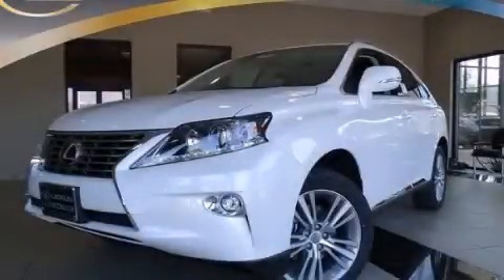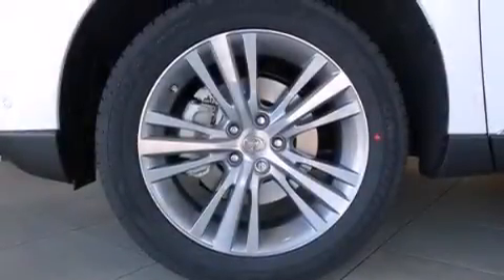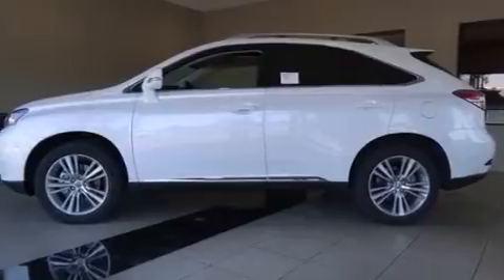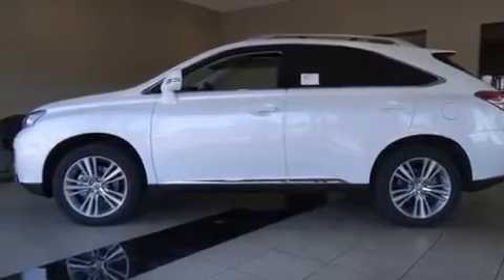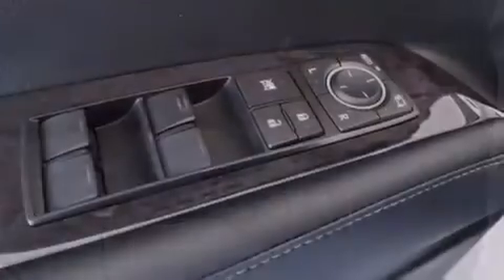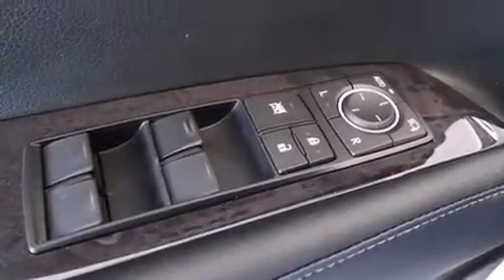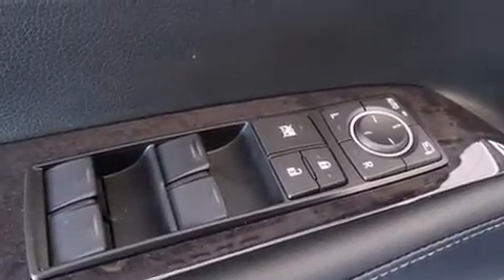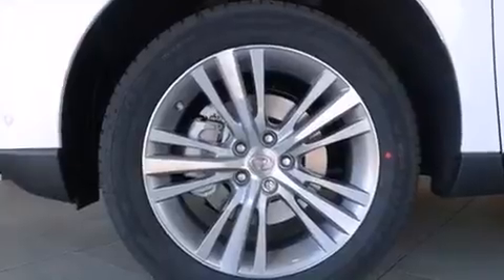2015 Lexus RX 350 San Francisco CA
Year : 2015
 Make : Lexus
 Model : RX 350
 Engine : Regular Unleaded V-6 3.5 L/211
 Trans . : Automatic
 Exterior : Starfire Pearl
 Miles : 2
 Interior : LC20/BLACK

 2015 Lexus RX 350 Concord CA